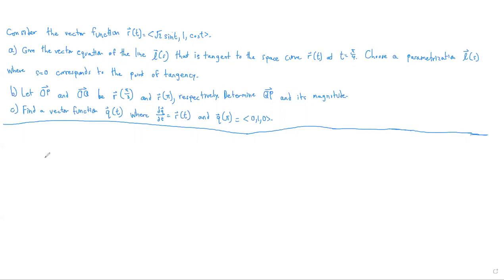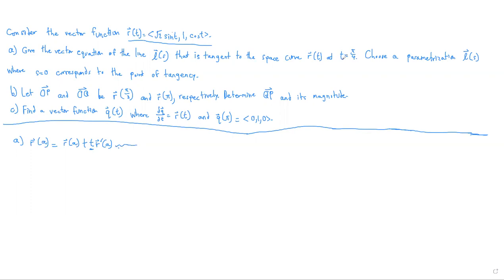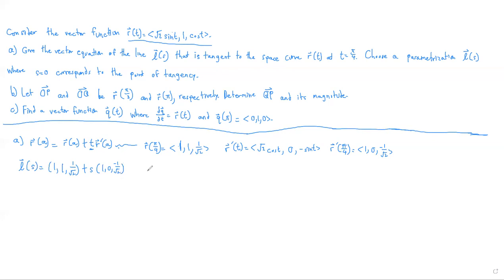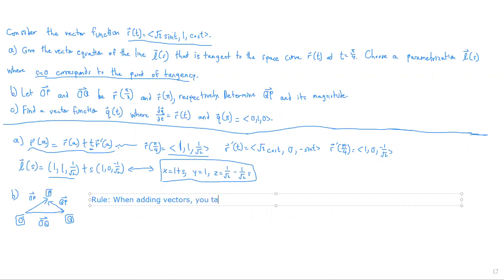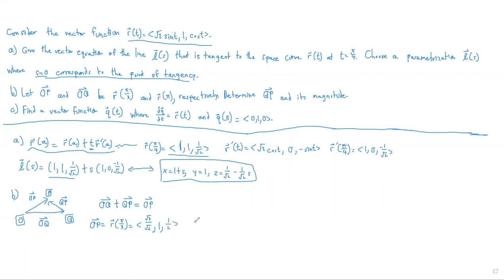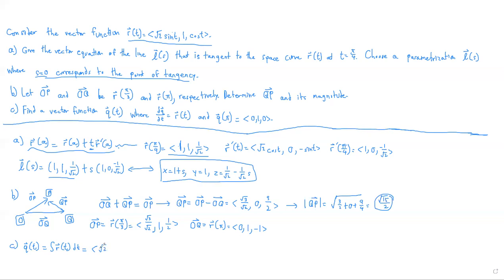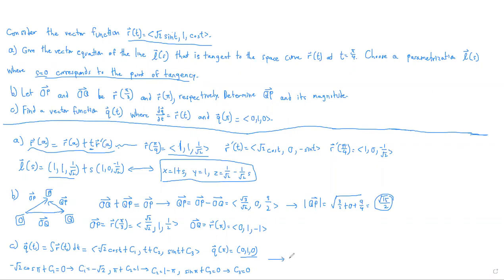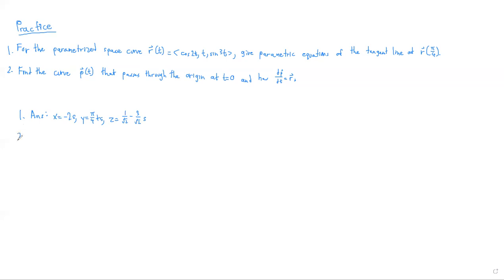Calculus 3: Problems involving space curves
I have posted a practice problem relating to space curves at the end of my video; feel free to try it out. As always, I will not ever give the full solutions to my practice problems and only posted the final answer.